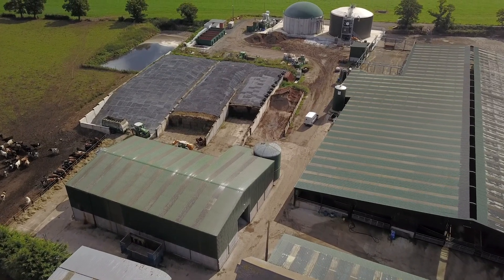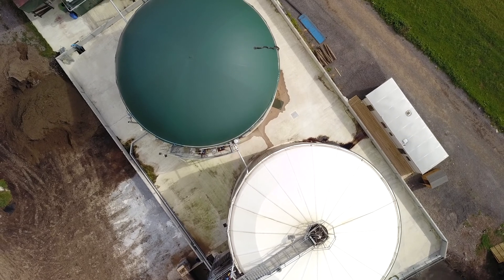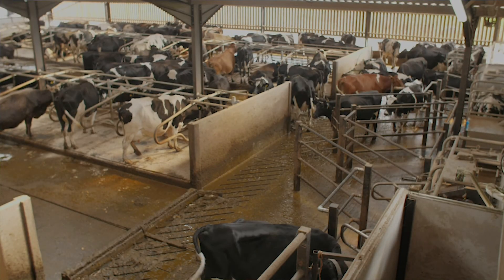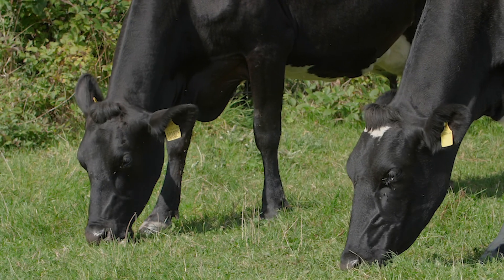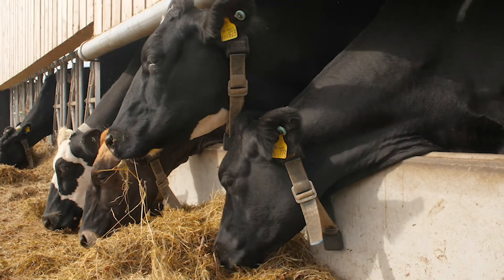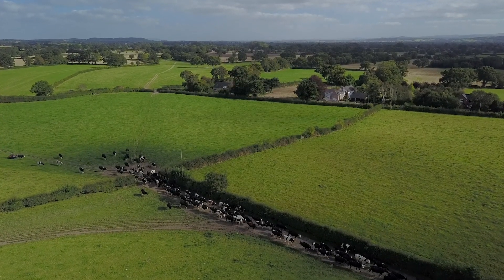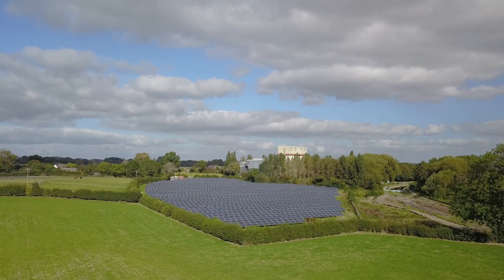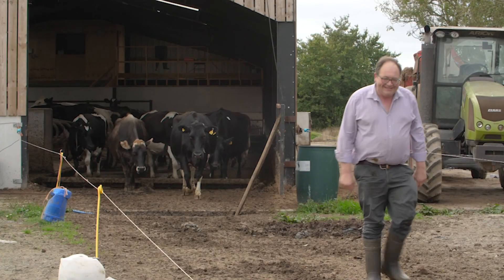Calonwen Story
Calonwen Dairy based in West Wales offers the best dairy products available. Here's a look into their story of how their organic milk produces the best dairy products.